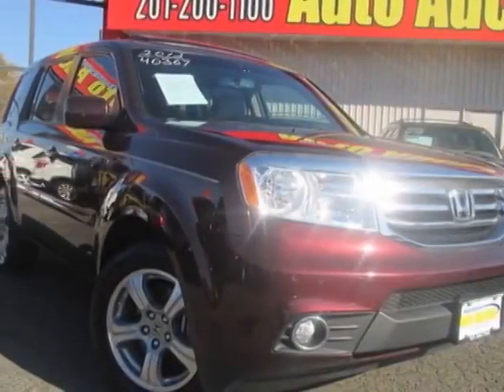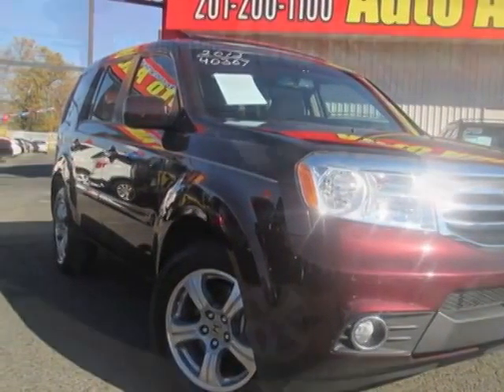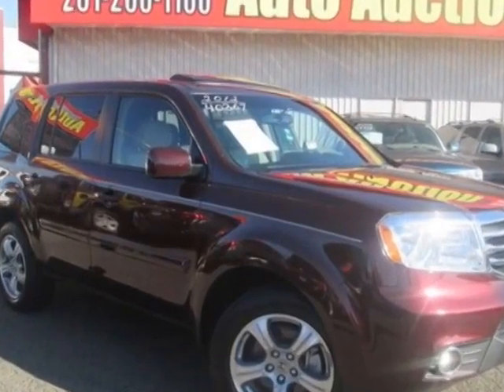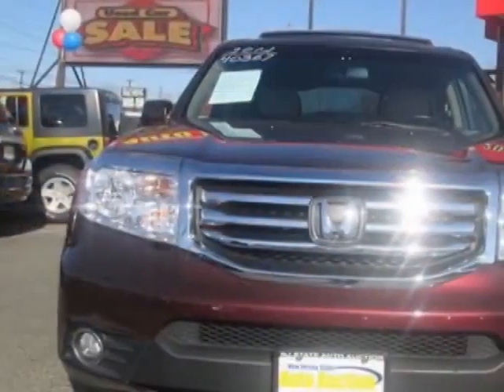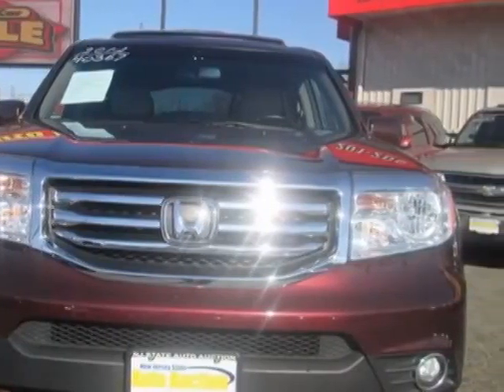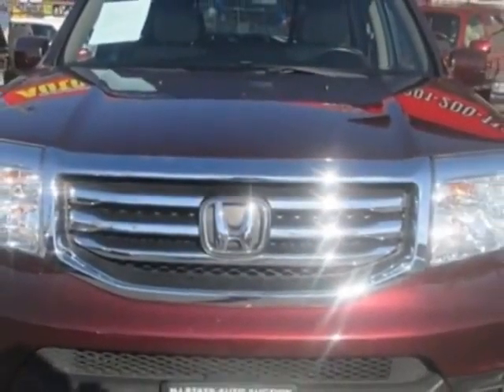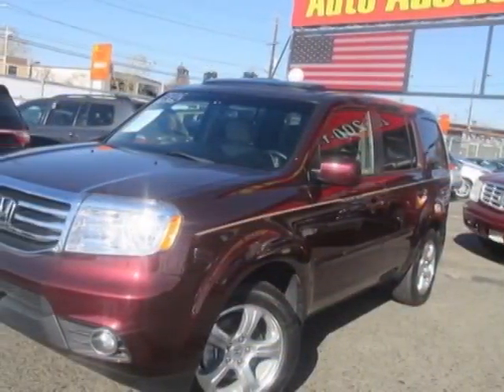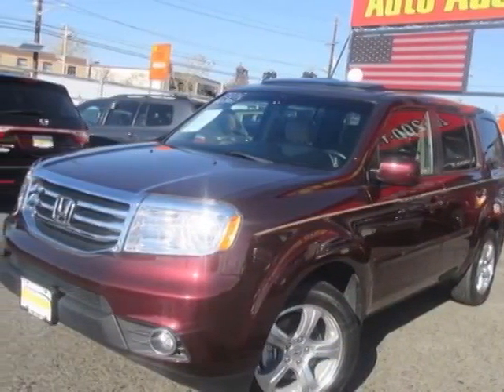2012 Honda Pilot 2WD 4dr EX-L SUV - Jersey City, NJ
New Jersey State Auto Auction, Jersey City, NJ - 2012 HONDA PILOT EXL